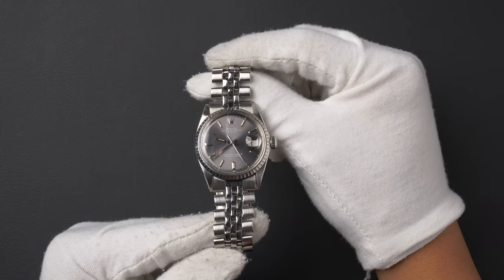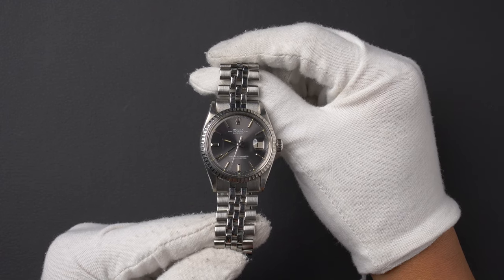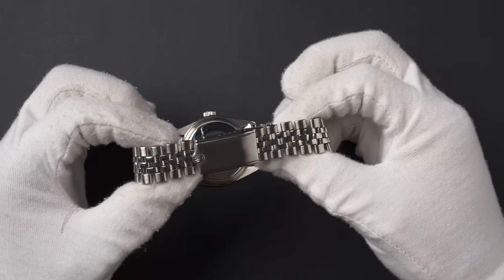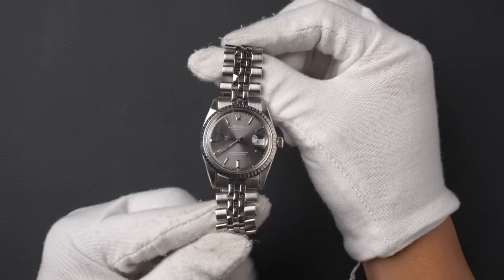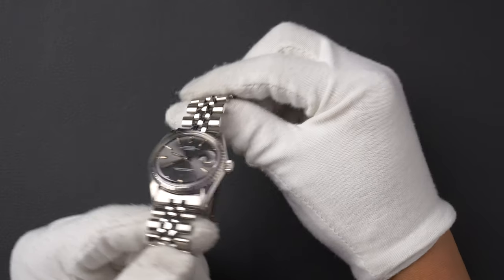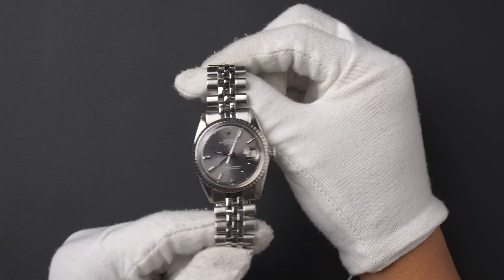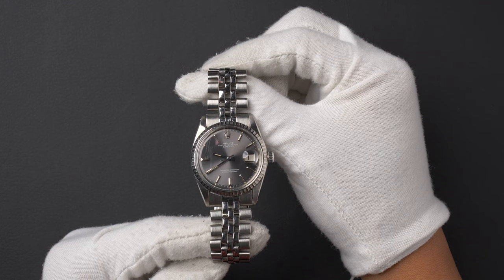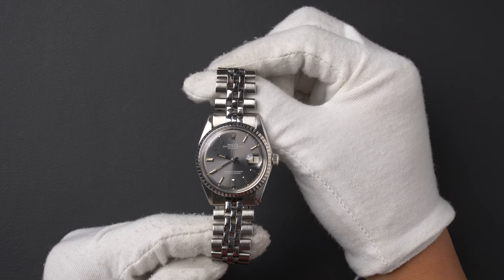Rolex Datejust 1603 | Bob's Watches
Hello today at Bob’s Watches, we are introducing a pre-owned Rolex Datejust 1603.

Serial – This watch contains a 2.7 million serial number that was produced around 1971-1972.

Bracelet – The characteristics of this watch include a stainless-steel American oval link bracelet with a fliplock clasp.

Dial/Crystals – The dial is a slate ‘Pie Pan’ index dial with an engine turned bezel. The case is 36mm stainless steel and has an automatic 1570 movement.

Box & Papers – This Datejust comes with Rolex box and we offer Bob’s certificate of authenticity.

Datejust
Rolex Datejust
Buying Rolex
Buying Rolex Datejust
Datejust 1603
1603 Rolex Datejust
Silver dial Rolex
Rolex Datejust silver dial
Silver Rolex Datejust
Stainless steel Rolex
Stainless steel Rolex Datejust
Slate Rolex Datejust
Pie Pan Rolex
Pie Pan Datejust